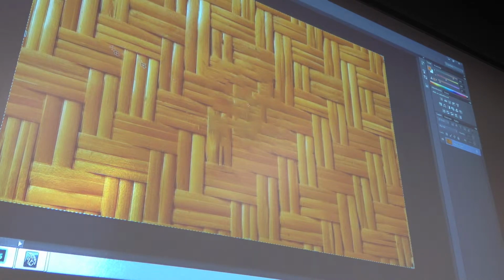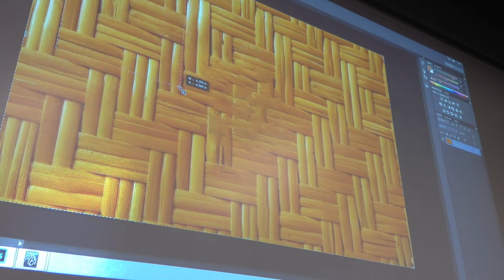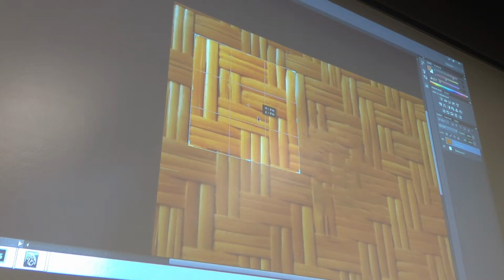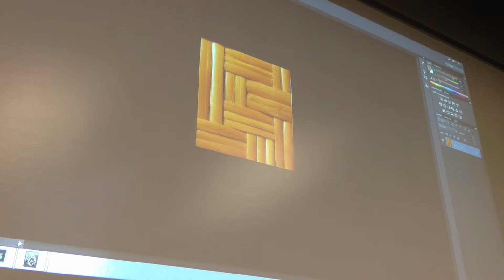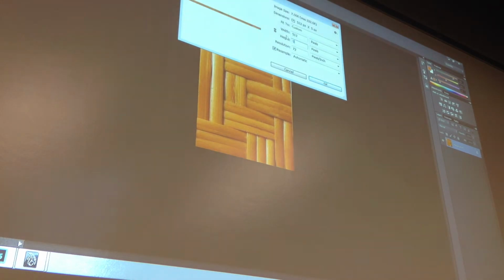PhotoShop - Finding Tile-Able Part of an Image.